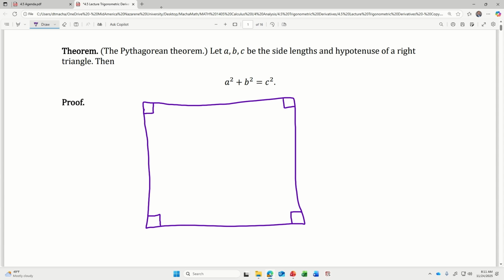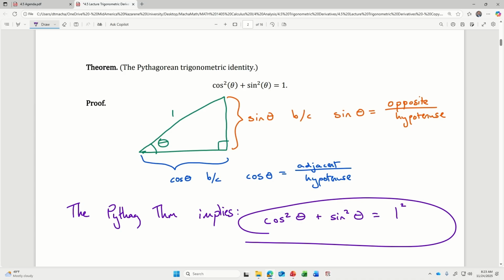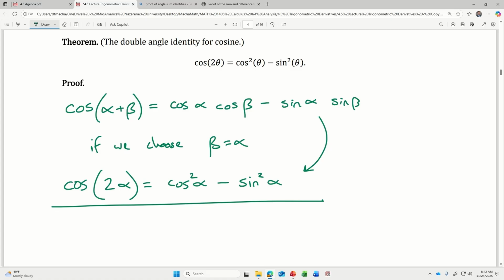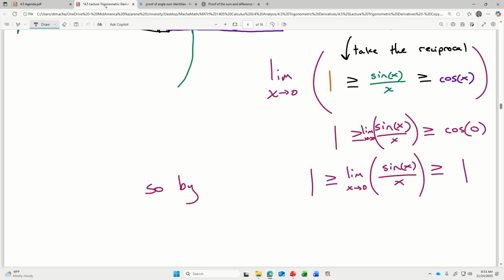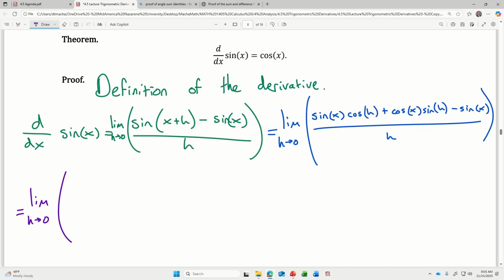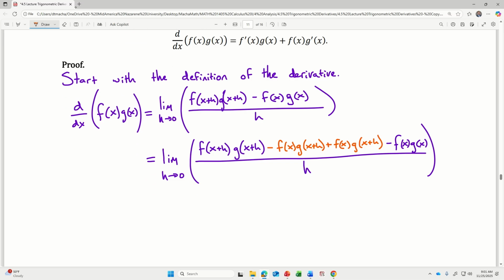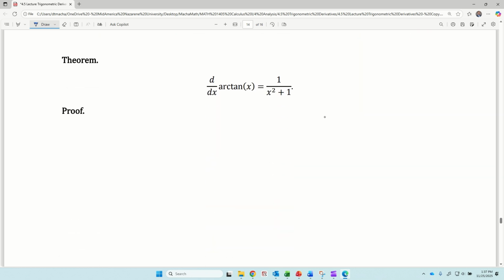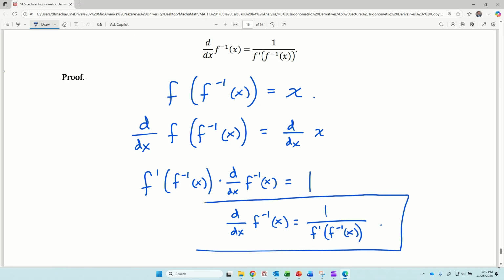4.5 Trigonometric Derivatives (Calculus I)